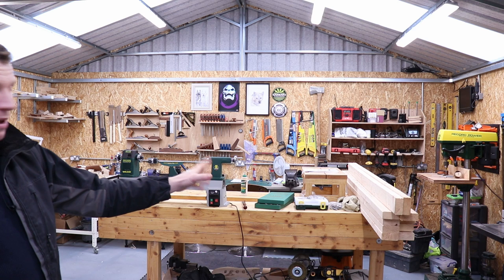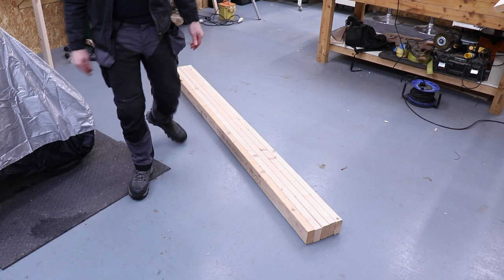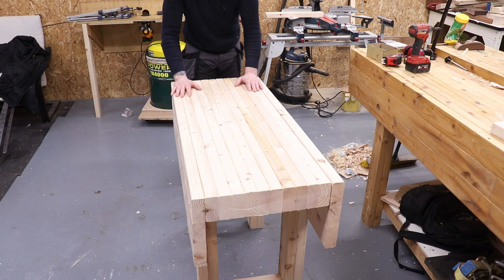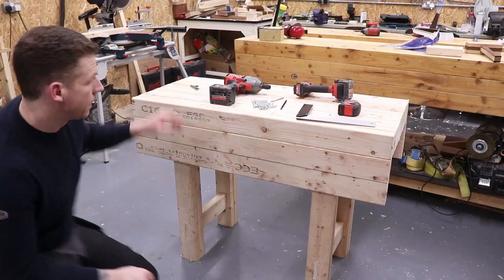Woodworking Workbench. Solid, Strong, Easy to build, Cheap to Make. Last a Life time.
Whats happening everyone, in this video i build a workbench fro my new lathe from 4x2 or 2x4 timber. Its a miniature version of my main workbench all the processes are the same to build the big one. Its solid, strong and cheap to make

UK Link!
Collins Complete Woodworking Manual
Complete Guide To Joint Making
USA Link!